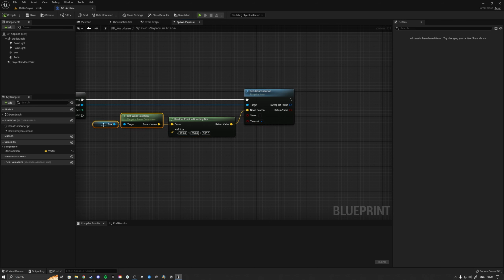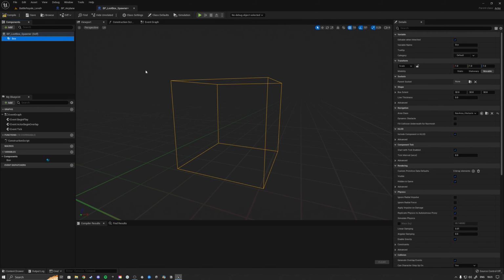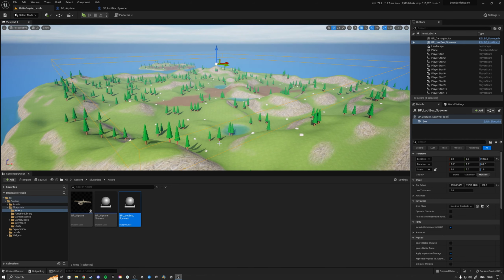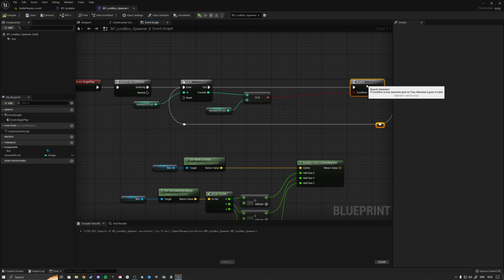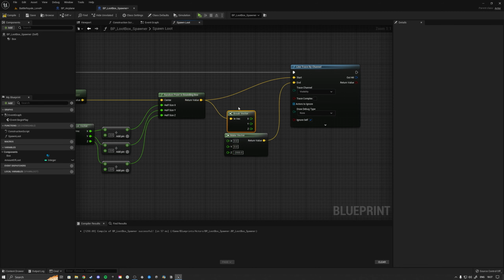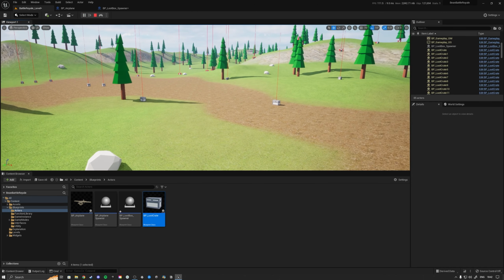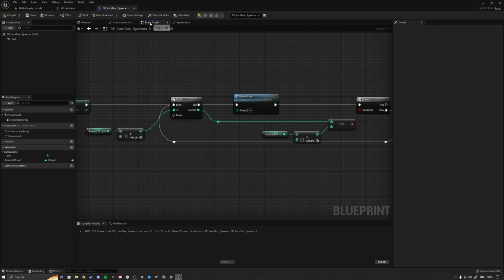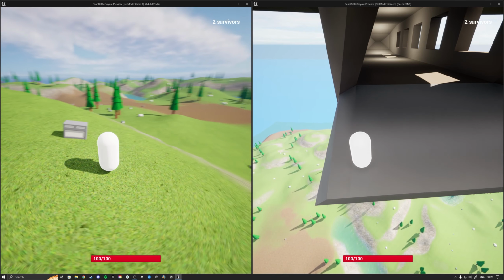Randomly Spawning the Lootcrates | 15 | Multiplayer Battle Royale | Tutorial | Unreal Engine 5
In this tutorial I we take a look at randomly spawning the replicated lootcrates across the map. We use a bounding box volume to get random coordinates at which our lootcrates will spawn.

We take a look at:
- Linetracing
- Spawning randomly generated lootcrated
- Randomization
- Replication
- Spawning lootcrates on a landscape aligned to the normal

✔️ What are we going to make in this series?:

In short it will be PUBG but with Bean characters.

We will have:
- A Battle royale Map
- Full Steam Session setup for connecting to games (Host, ServerBrowser, Join)
- Multiplayer characters
- Picking up Tools / Weapons
- Multiple weapons
- Lootcrates
- Flying out of an airplane
- All kinds of UI and HUD
- Match flow logic

And basically everything that a battle royale needs

📰 Follow us on:
Instragram: @kekdotyoutube